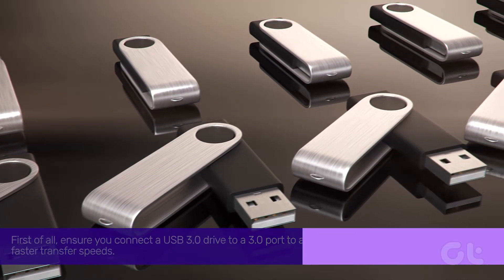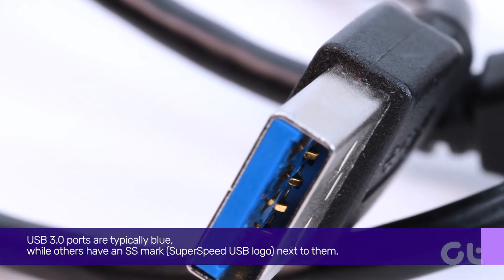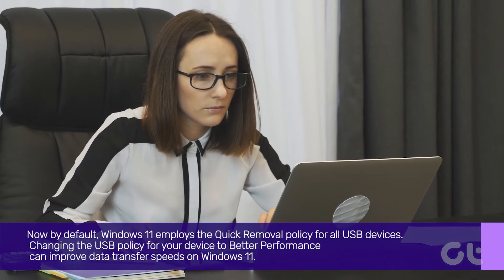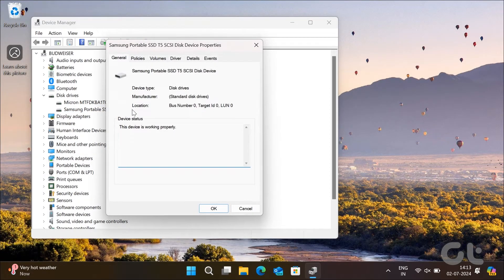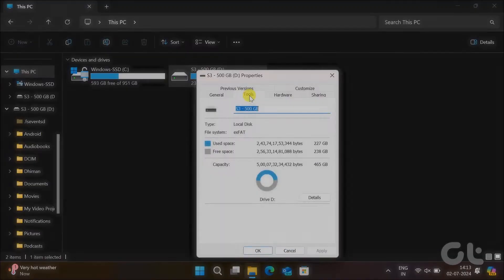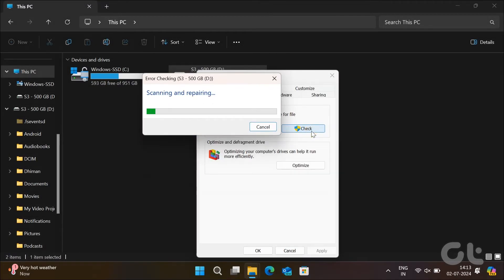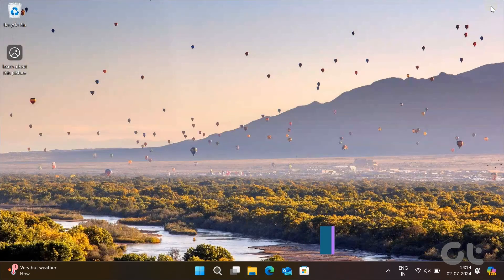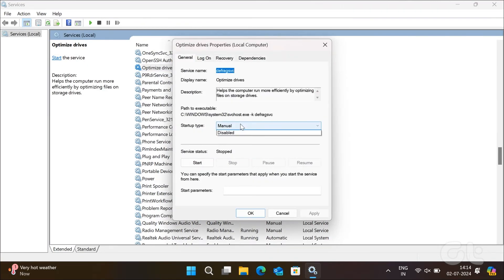How To Fix Slow USB Drive File Transfer Speeds in Windows | Unlock USB 3.0 Speed | Guiding Tech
Are you experiencing slow file transfer speeds from your USB drive inside Windows? Does your External USB Drive work slow on Windows?

Worry not, as in this video, we are going to fix it.